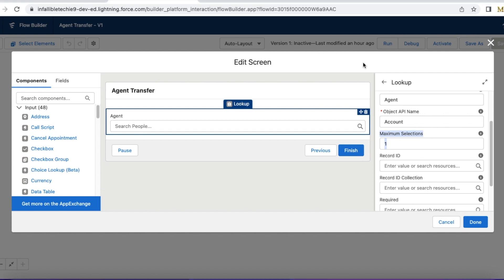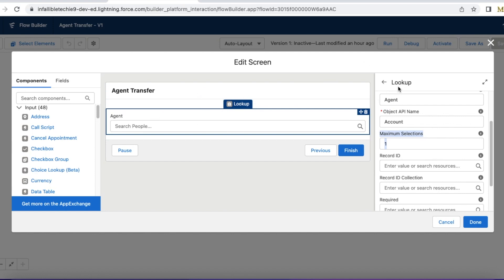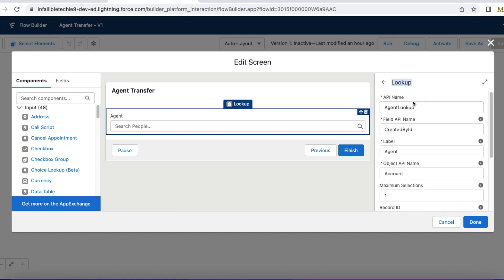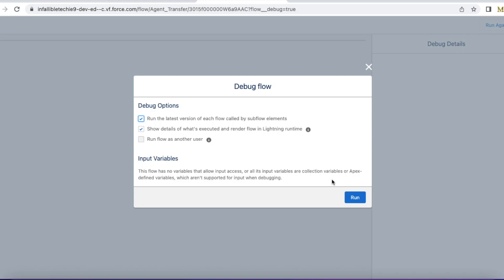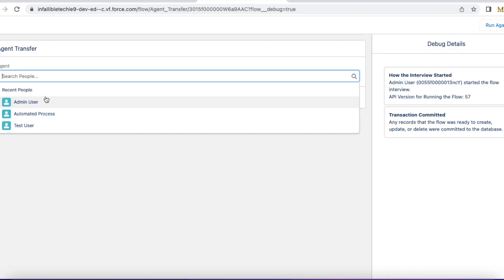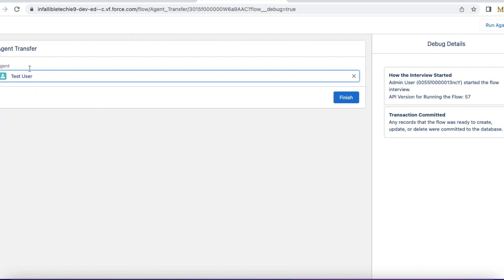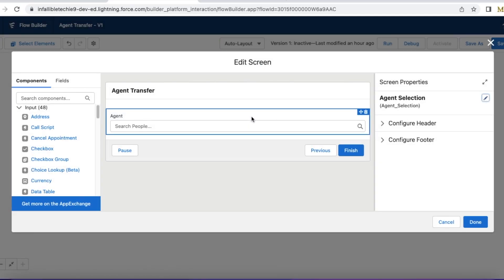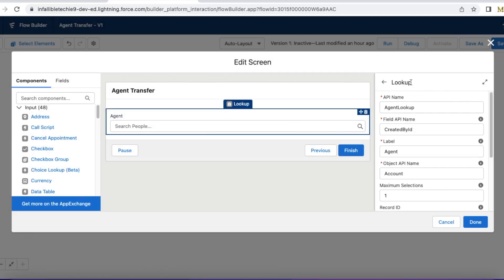User Lookup in Salesforce Flow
Lookup element on the Screen Flow can be used for User Lookup in Salesforce Flow.